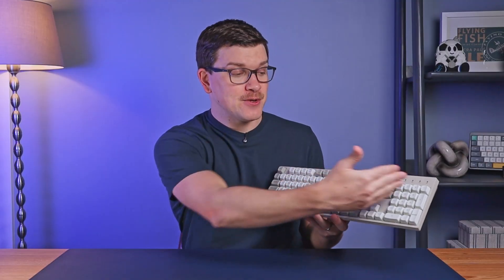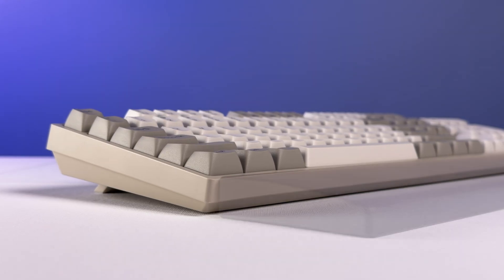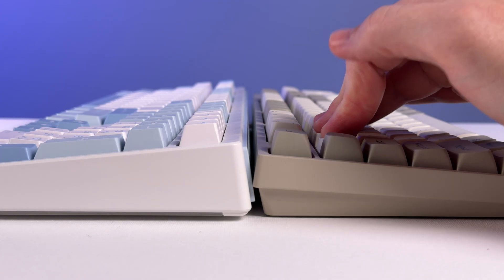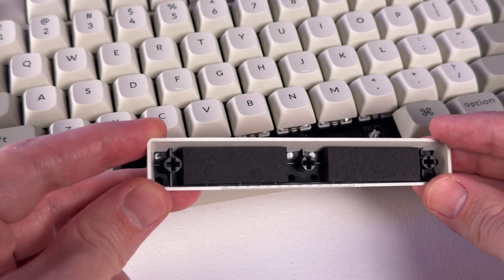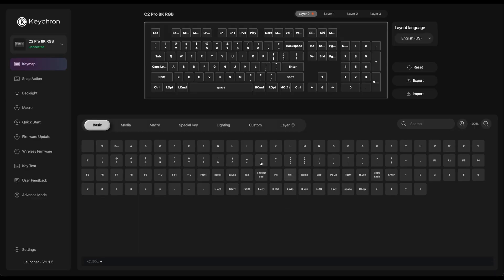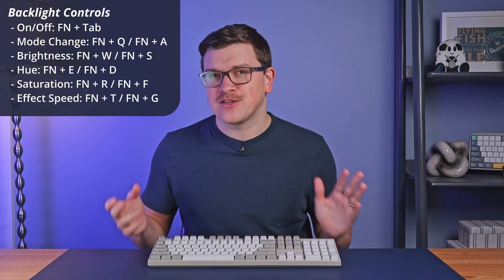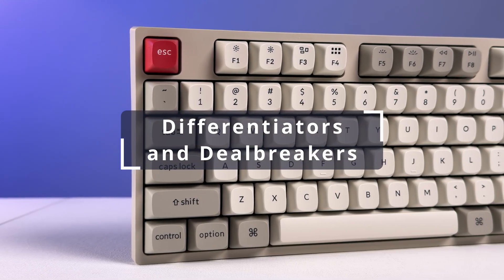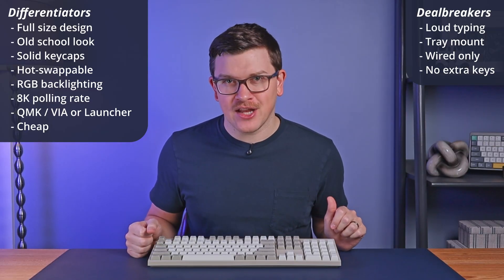Keychron C2 Pro 8K Review: Old School Look, Futuristic Tech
🤯 This is one of the best value mechanical keyboards on the market, offering a full-size, hot-swappable design with an insane 8,000 Hz polling rate for only $65.

🔗 Keychron Silicone Palm Rest
🔗 Keychron M4 Mouse
🔗 Keychron M6 Mouse

This review explores the Keychron C2 Pro 8K, a full-size, hot-swappable mechanical keyboard that challenges the budget tech space with its premium features at a $65 price point. The C2 Pro boasts an impressive 8,000 Hz polling rate, making it a compelling option for competitive gaming, despite being wired-only. The keyboard sports an "old school" aesthetic with durable double-shot PBT keycaps in an OSA profile, which is a significant value add for this price range.

Inside, the board uses a tray mount design, complemented by multiple layers of foam to enhance the acoustics, though the sound of the spacebar may require modification for some users. The keyboard is fully customizable with QMK and VIA (plus Keychron Launcher), allowing for custom key mappings, macros, and RGB adjustments. With its blend of high performance, great build quality for the money, and extensive customization, this board is a very strong contender in the sub-$70 mechanical keyboard market.

⏱️ Timecodes:
0:00 Introduction
0:40 Build and Design
1:56 Key Layout
2:49 Typing Experience
6:23 Customization
6:59 Backlighting
7:34 Connectivity
8:57 Value and Pricing
10:21 Differentiators and Dealbreakers